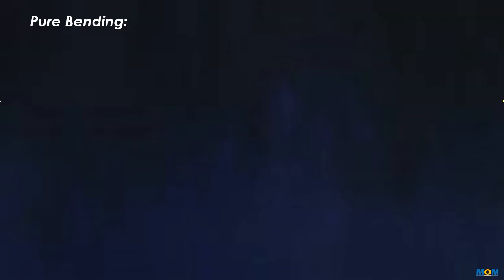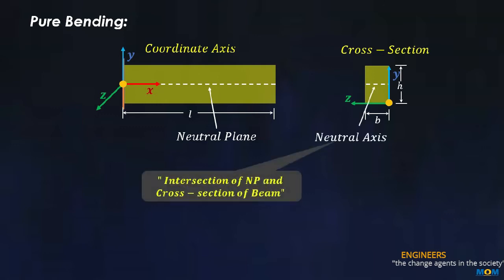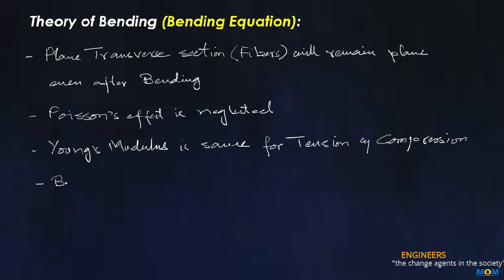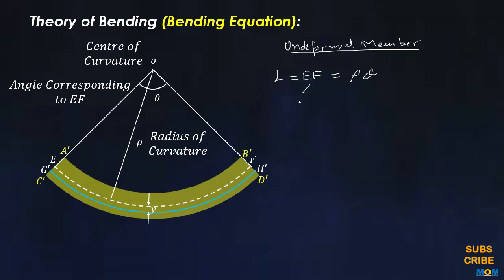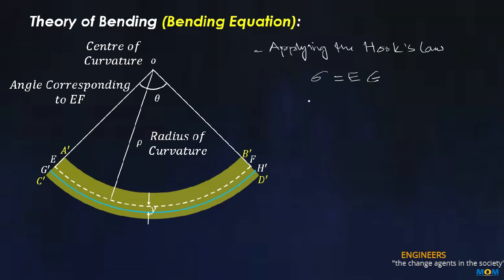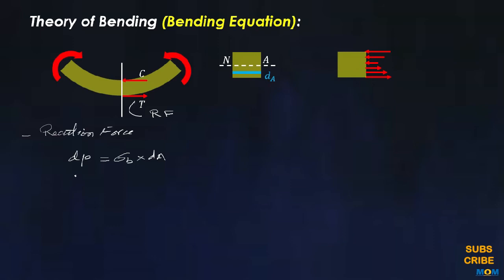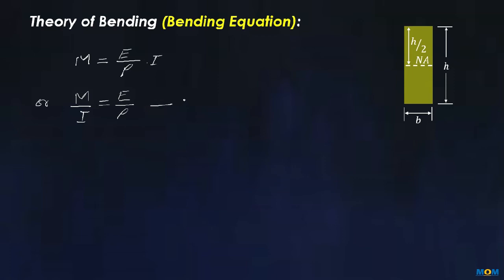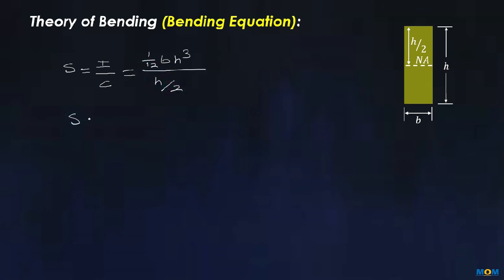Mechanics of Materials Module IV Pure Bending Part I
The video relates to the topic of “Pure Bending”. Previously, we have discussed the components subjected to the Axial Loading and Torsional Loading. In this video, the analysis of stress and strain would be discussed for the case of pure bending where the structural members are subjected to equal and opposite couples in the same longitudinal plane. Therefore, the straight members are transformed into curved members. For the curved members, the curvature of the member and the radius of curvature is important. The radius of curvature is the normal distance from the centre of curvature between the axis of the beam. Whereas, the centre of curvature is the point where the two normal from the beam axis coincides. Important terms with regards to the pure bending have been explained such as the plane passes through the axis of the beam is known as the neutral plane. The intersection of the neutral plane with the cross-section of the beam is termed as the neutral axis. If the centre of curvature of the beam is upwards from the beam the curvature is known as the sagging. Conversely, if the centre of curvature is downwards from the beam the curvature is termed as the hogging. For the case of sagging, the tensile stresses are produced in the lower half of the beam due to stretching and compressive stresses are produced in the upper half of the beam due to contraction. Conversely, for the case of hogging, the tensile stresses are developed in the upper half of the beam and compressive stresses are produced in the lower half of the beam. These stresses are caused by the generation of the resistive forces in the beam. These stresses are the indirect stresses known as the bending stresses. The bending stresses are normal to the cross-section of the beam. At the neutral plane, the value of the bending stresses is zero. So, the neutral plane is the plane where the magnitude of the strain and bending stress is zero. The neutral plane passes through the centroid of the beam. The centroid is considered to be the geometric centre of the beam and assumed that the entire area is concentrated at this point. For the stress analysis of the beam, the moment of inertia of the beam is calculated using the centroid. Finally, the expressions for the bending equation and the flexural formula has been derived in this video.